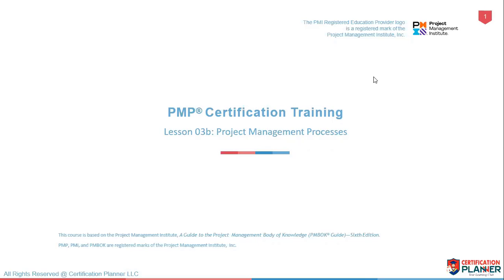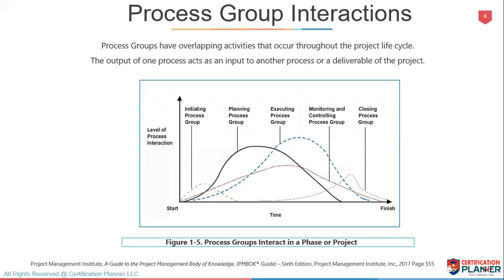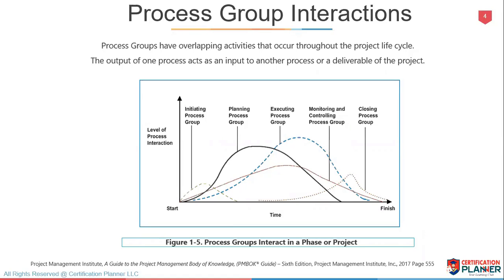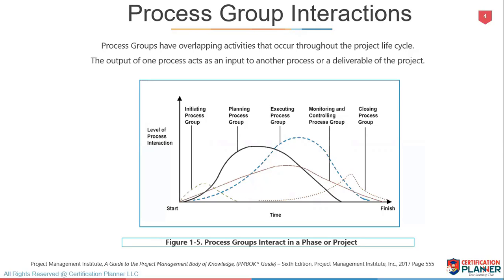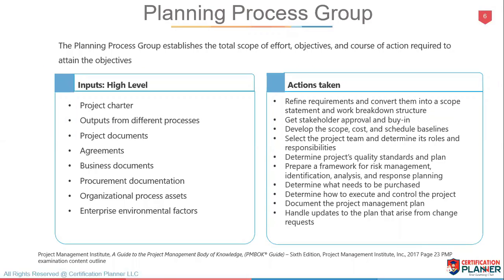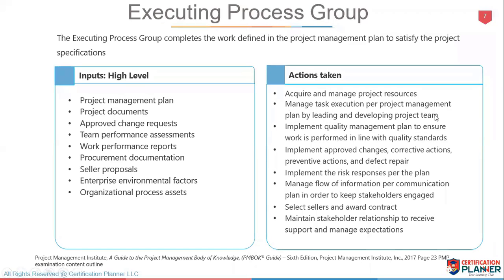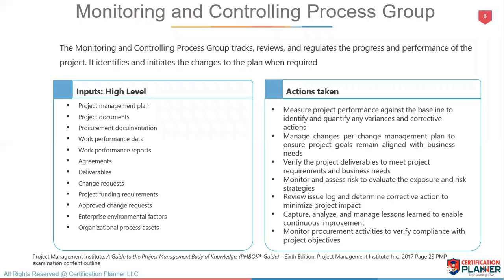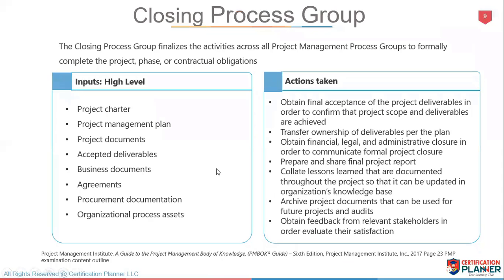Learn More About The Project Management Processes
Learn more about the project management processes with the Certification Planner’s PMP Certification Course demo. A complimentary resource for professionals exploring the project management domain.

Get full access to the course by registering for CP’s PMP certification training.

Happy Learning!